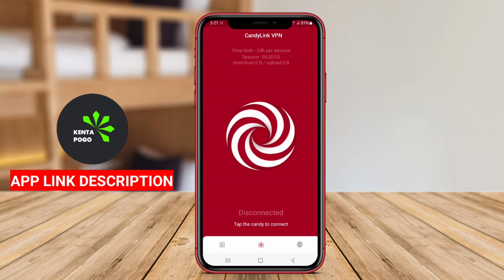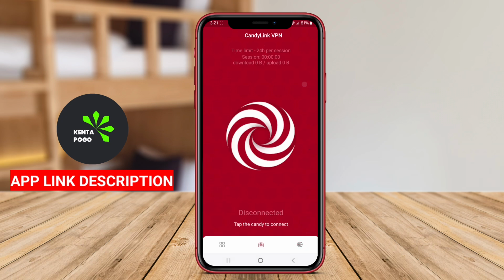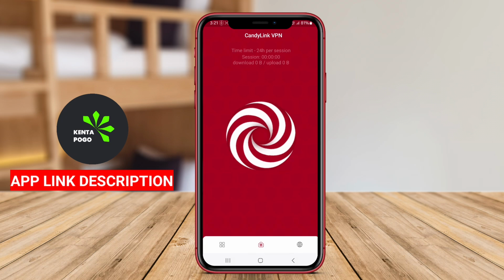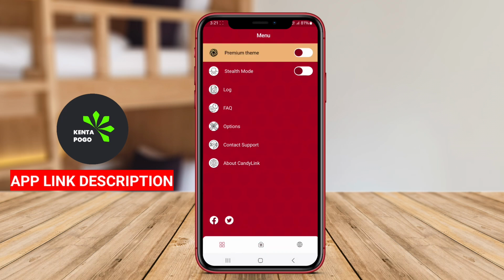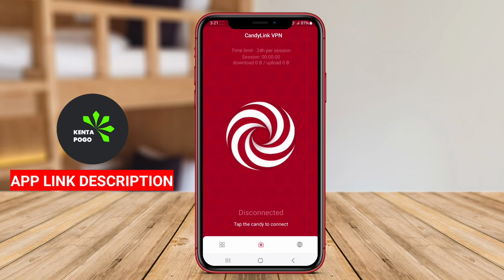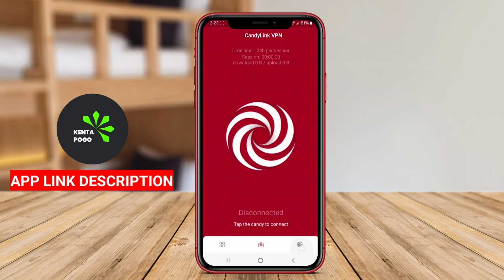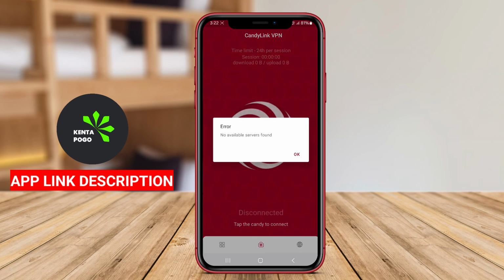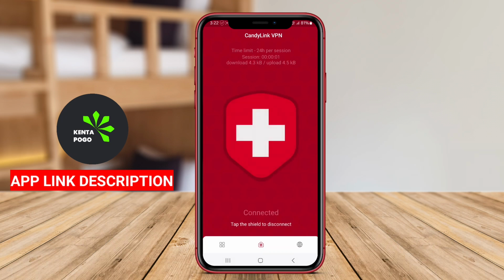Best Free CandyLink VPN App for Android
The best VPN app for Android is a service that provides secure and private internet access by encrypting users' online activities. It allows users to browse the web anonymously, bypass geo-restrictions, and access blocked content. The app features an easy-to-use interface, fast connection speeds, and numerous server locations to choose from for optimal performance.